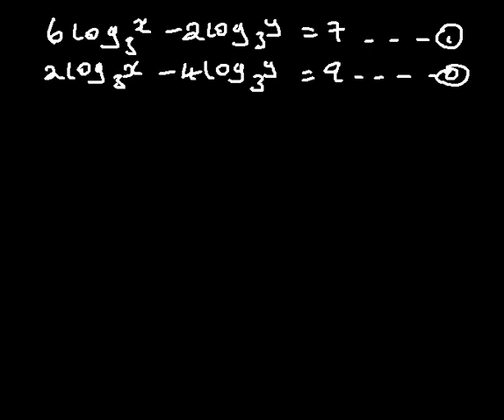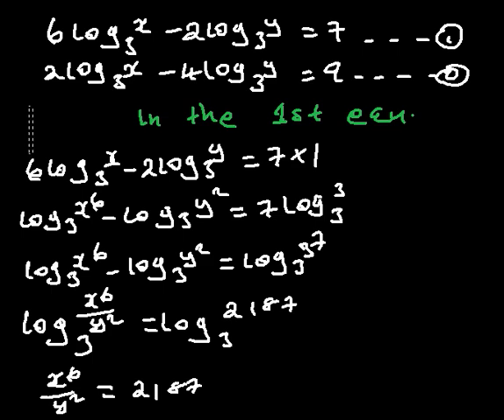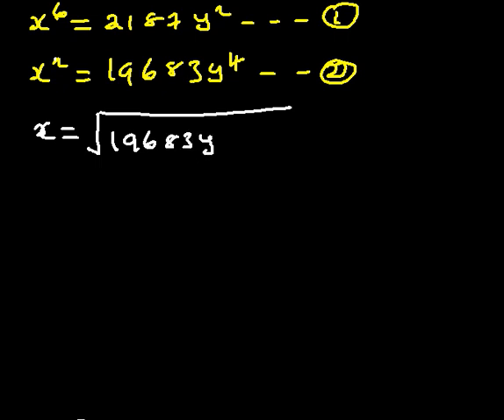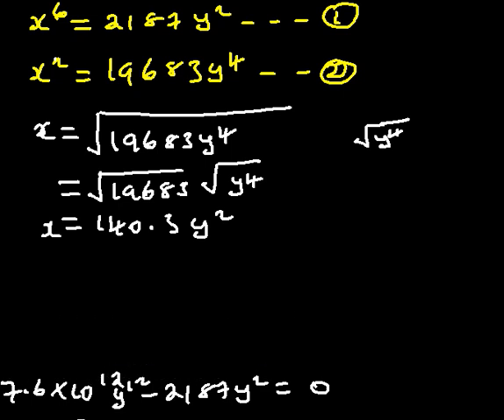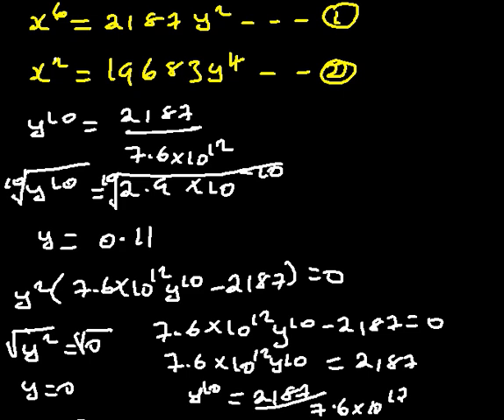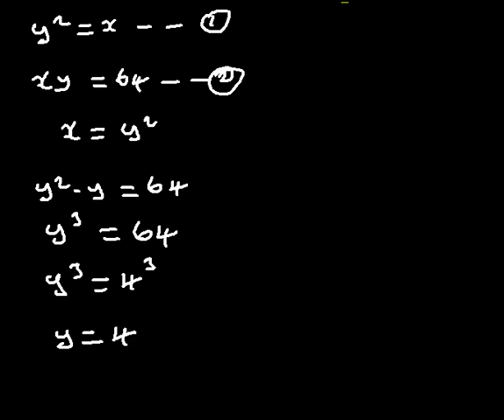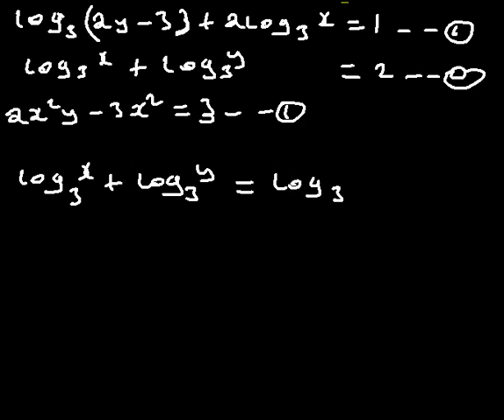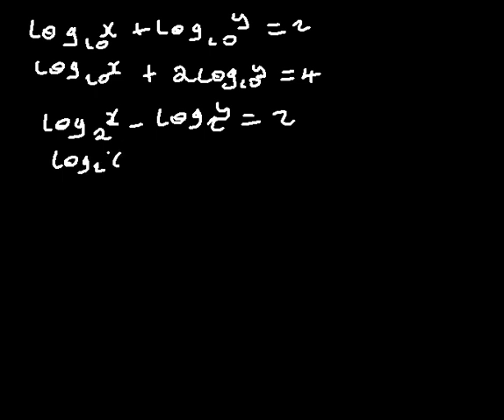HOW TO SOLVE LOGARITHIMIC EQUATIONS SIMULTANEOUSLY